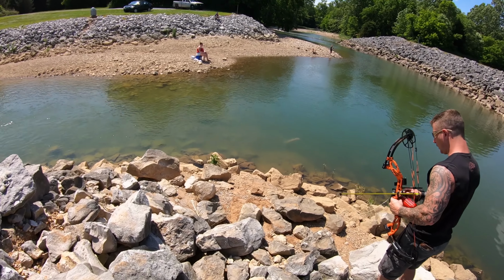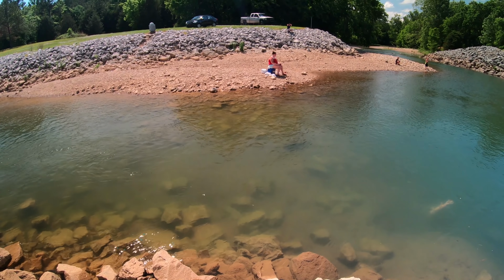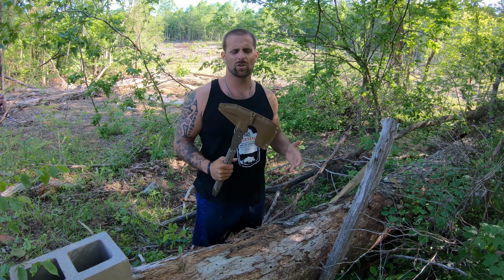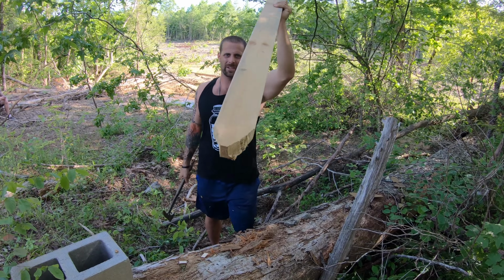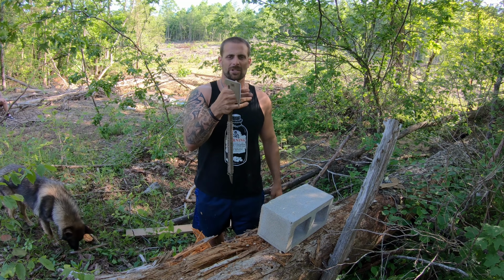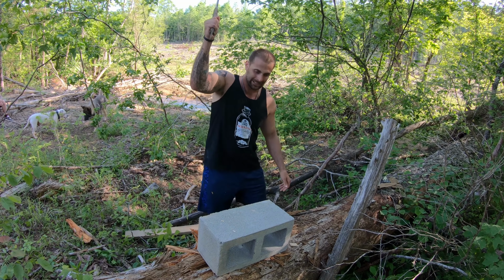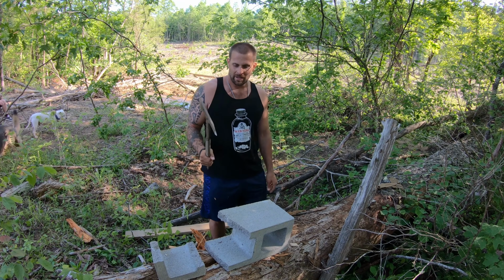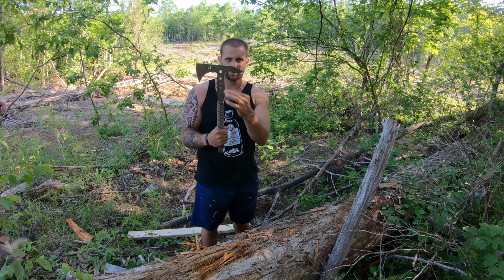Bone Tactical’s Humble Beginnings | Part 4 - 2019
Greg Tambone takes you behind the scenes hanging out with some of his old friends shortly after his return to the US and the clearance of his former political prisoner status.